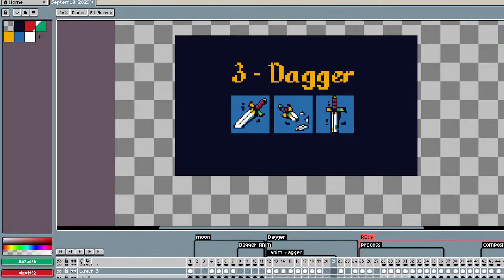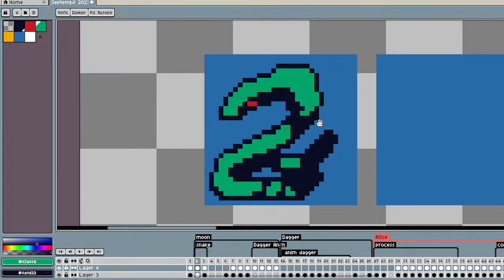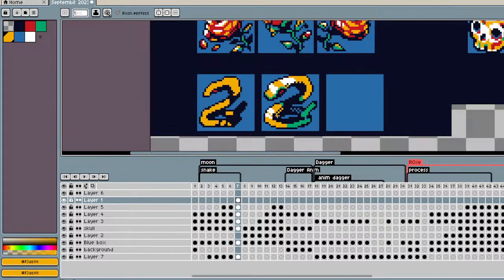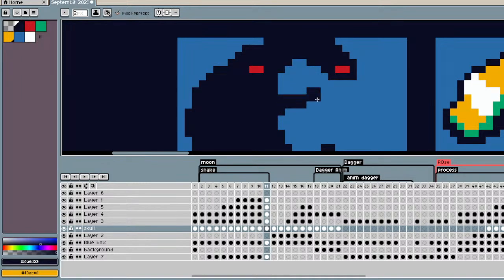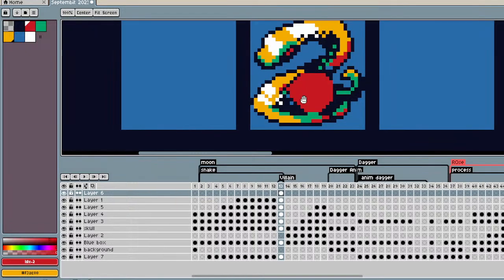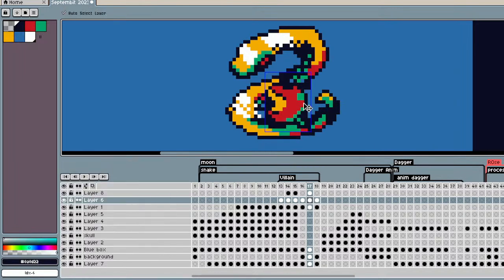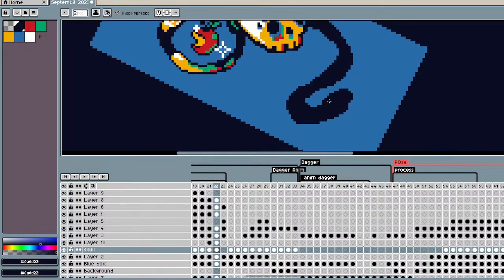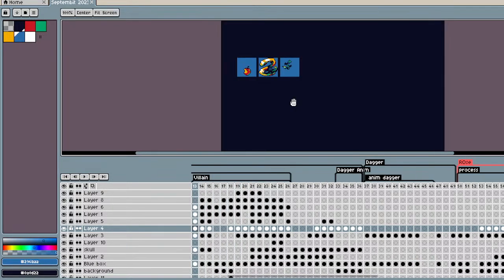Sweet Stream pixelart! Septembit 2023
Streaming for the Septembit 2023 competition organised by @saultoons